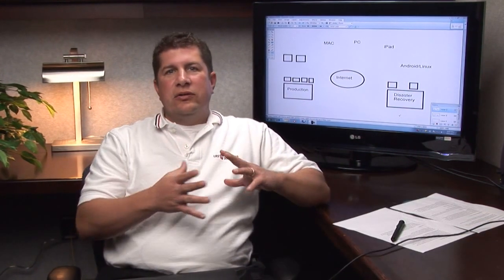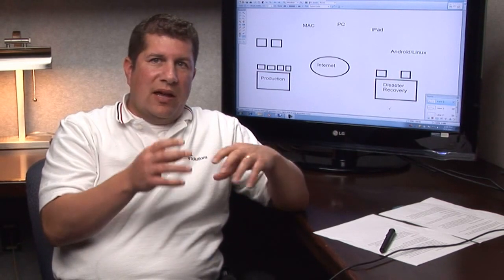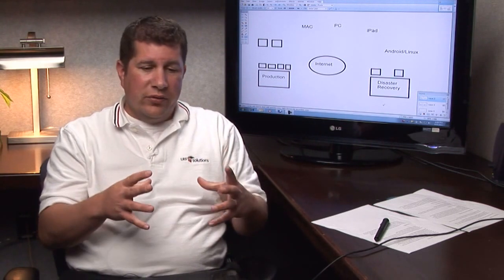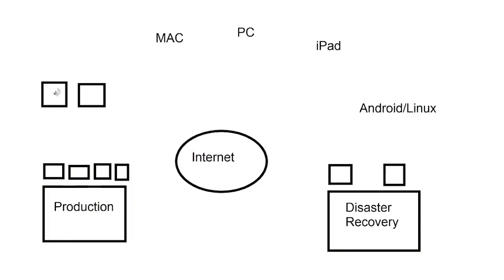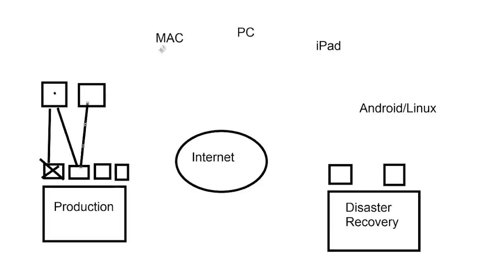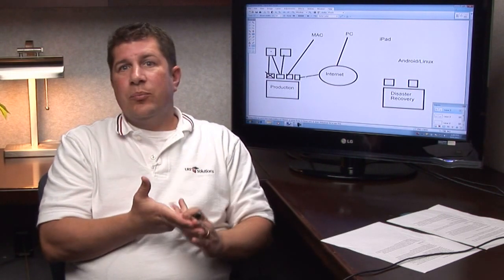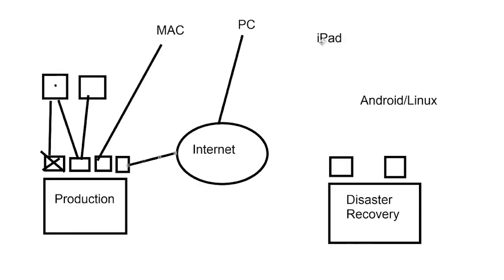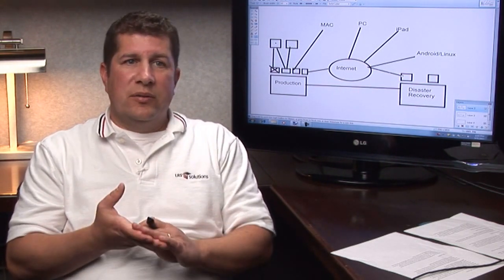VMwareView - An Overview by Scott Hulbert of LRS IT Solutions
Hear LRS VMware Technical Specialist Scott Hulbert explain the advantages of VMware View.